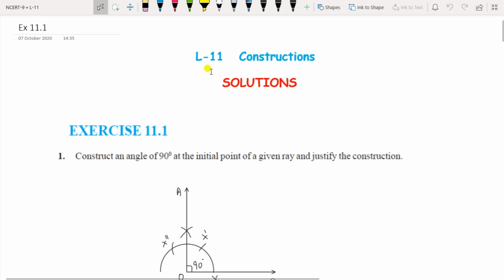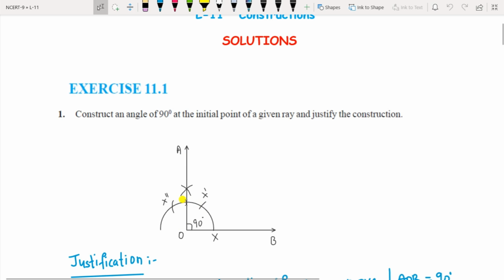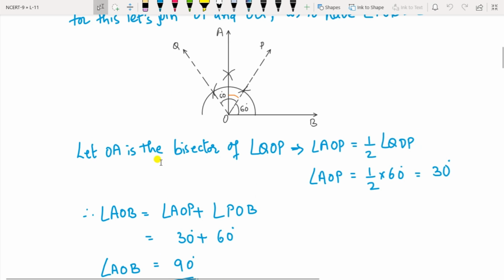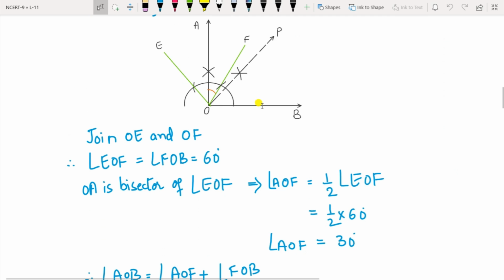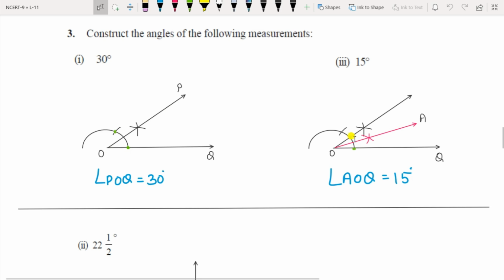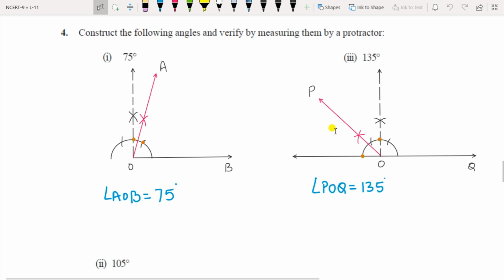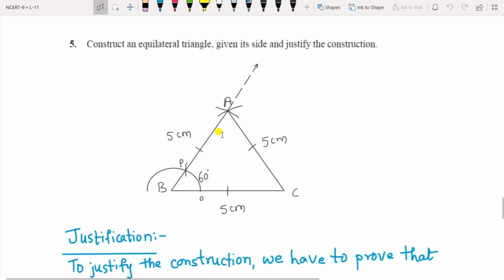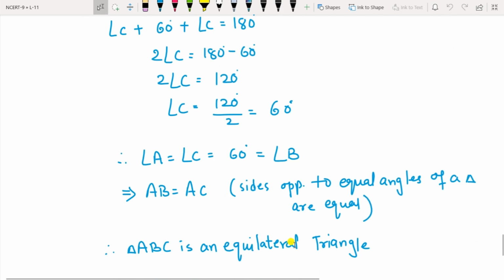NCERT Math Class-9 Lesson-11 Ex.11.1 "CONSTRUCTIONS" “GET THE MATH”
NCERT Math Class-9 Lesson-11 Ex.11.1 "CONSTRUCTIONS" BY SAVITA PAWAR “GET THE MATH”